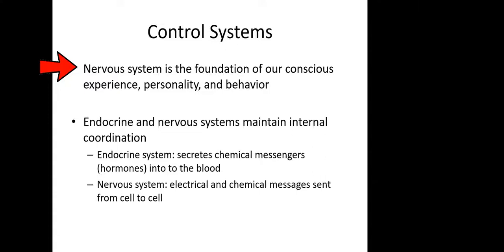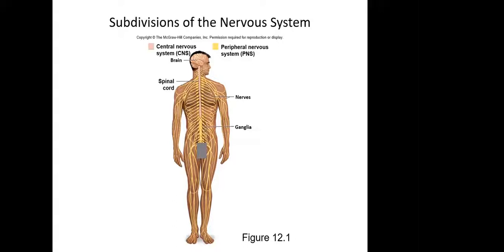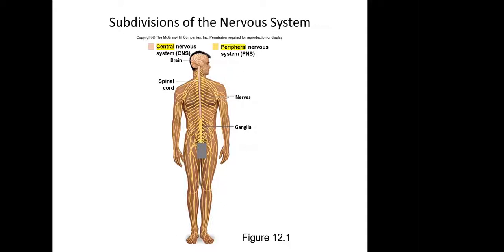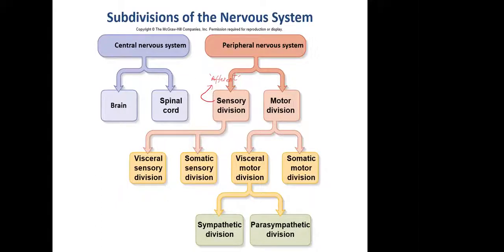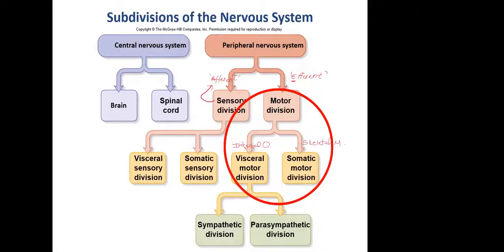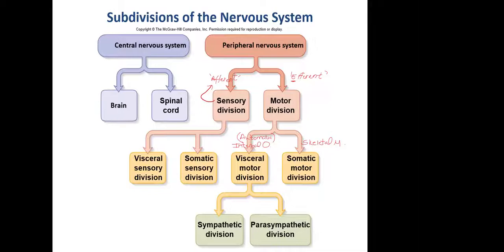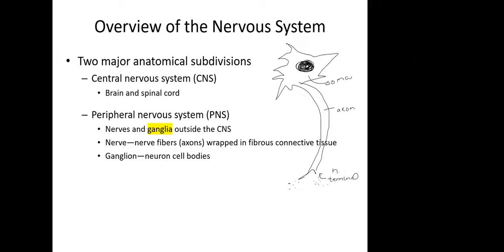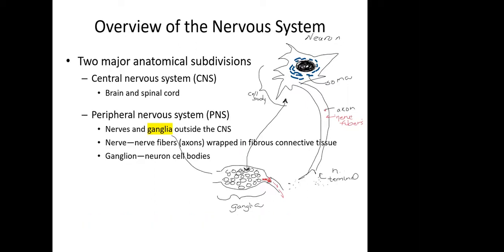NERVOUS System for NCLEX RN, NCLEX PN and HESI Exit Exam | QBankPro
NERVOUS System, for NCLEX RN, NCLEX PN and HESI Exit Exam is a video that explains important nursing topics.  Plus, FREE NCLEX Practice Exam and Course This free trial version includes an NCLEX study guide, NCLEX practice EXAM, videos, NCLEX calendar prep, lesson with questions, and NCLEX Q&A discussion forum. Ask your individual questions about the exam, study materials, 2022 content updates, and get important tips.

Happy Studying, from QBankPro Academy
 You can do it. You’ve got this. QBankPro Academy is here to help!

//GEAR I USE:
○ My stethoscope
○ My scrubs
○ Patient care requires a lot of walking. This is my fitness tracker at work:
○ My favorite quick reference cards for students

In this video:
Overview of the Autonomic N.S.